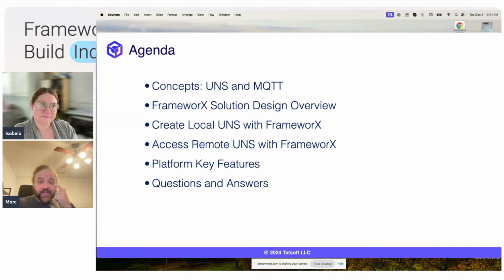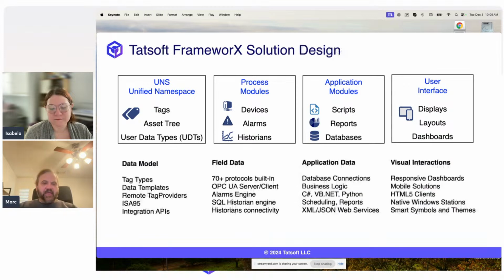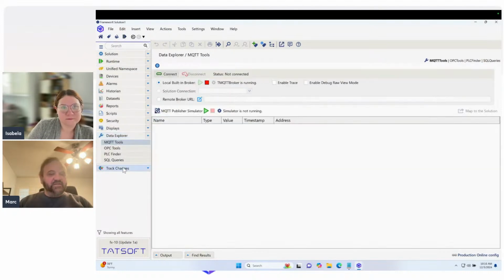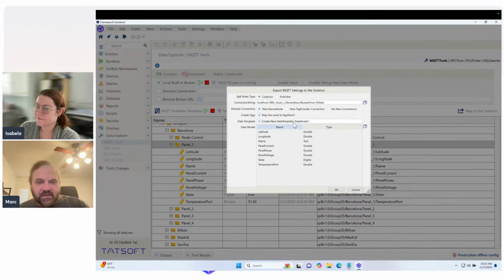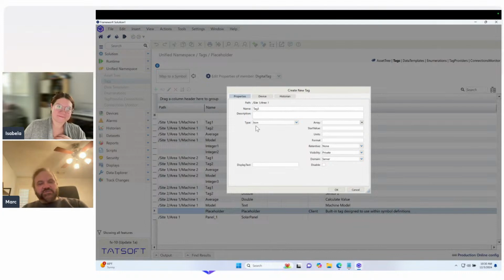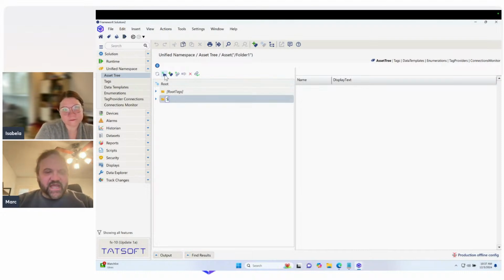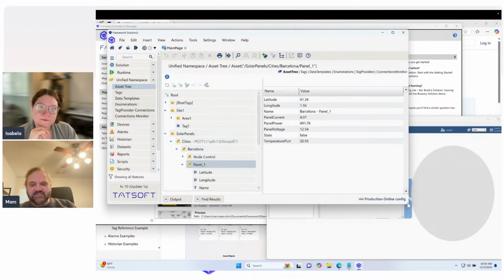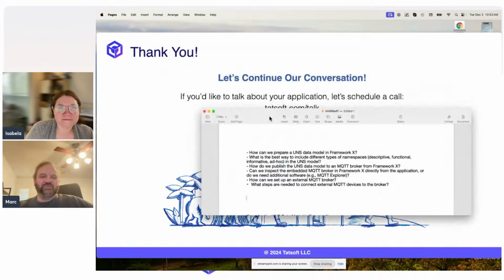UNS (Unified Namespace) and MQTT in FrameworX v10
In this session, we'll discuss how you implement a Unified Namespace (UNS) using our MQTT Tools in FrameworX v10.

It'll include the following:
- Organize the UNS Data Model in FrameworX
- Using the built-in FrameworX MQTT Broker
- Explore and consume data from MQTT Brokers
- Publishing Data to MQTT Brokers
- Connecting other protocols and data sources with MQTT
- Leveraging Advance Data Types, like JSON and DataTable tags